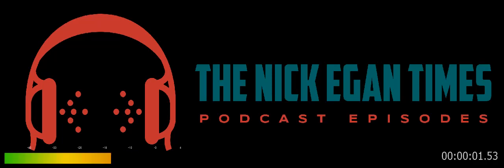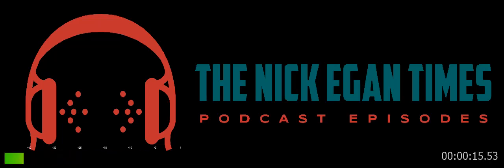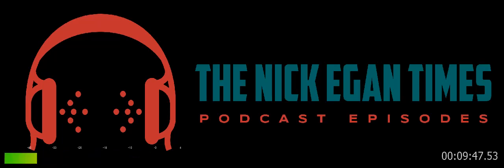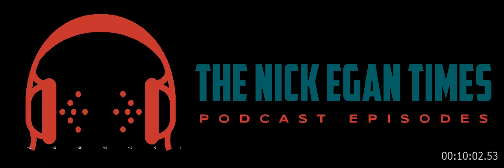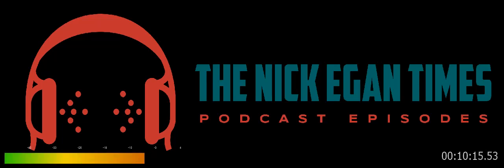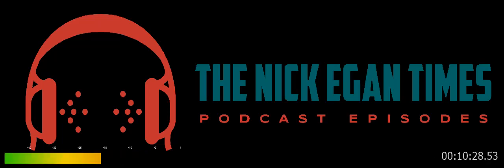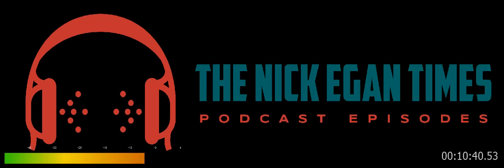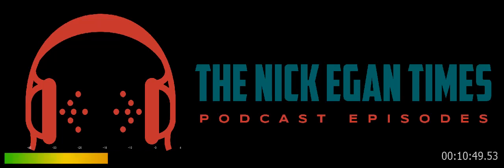Esme Todd Interview (Episode 33)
n this episode, we have an awesome guest. We have Esme Todd. Esme is from Bristol, UK. Esme, is a TV Presenter, Voice Presenter, Esme presents content for children, entertainment, education &amp; much more!